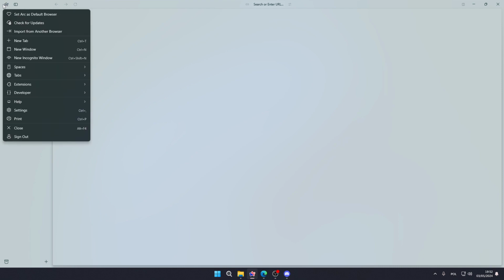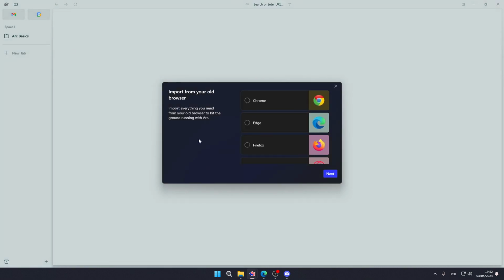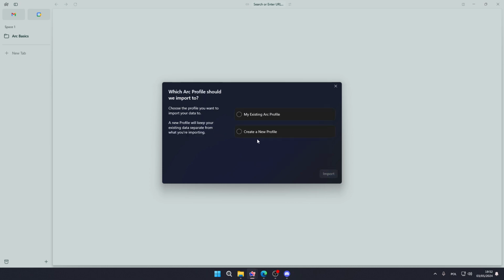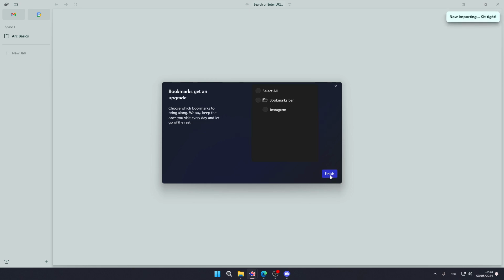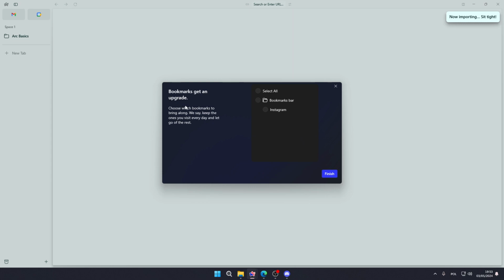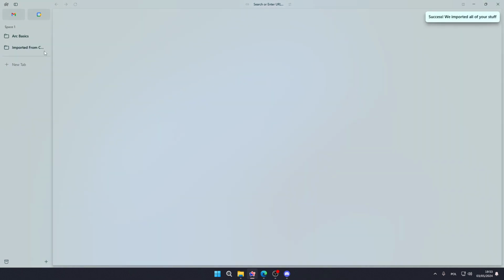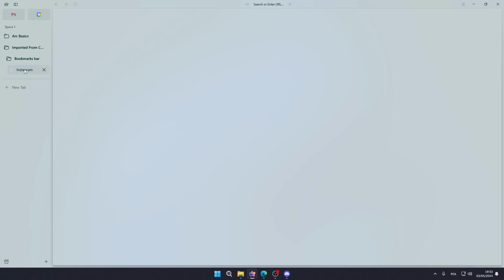How to Import Data from Another Browser to Arc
Learn how to import data from another browser to Arc to seamlessly transfer your browsing information. With just a few simple steps, you can migrate bookmarks, passwords, and browsing history from your old browser. Master this essential skill to consolidate your data and streamline your browsing experience with Arc. Elevate your productivity and efficiency with Arc browser's versatile import functionality.

How to import data to Arc browser
Arc browser data import tutorial
Migrating data to Arc browser
Arc browser import bookmarks and passwords
How to transfer data to Arc